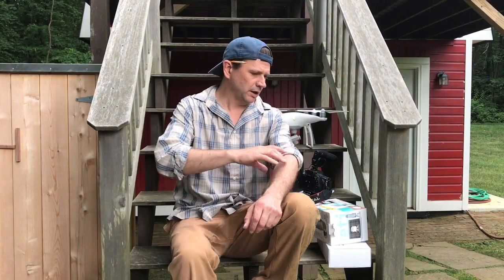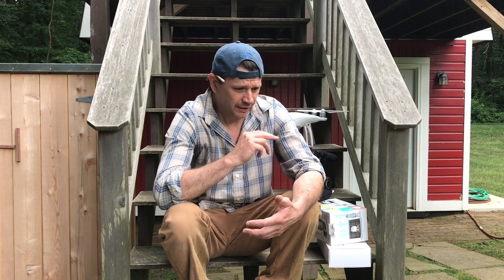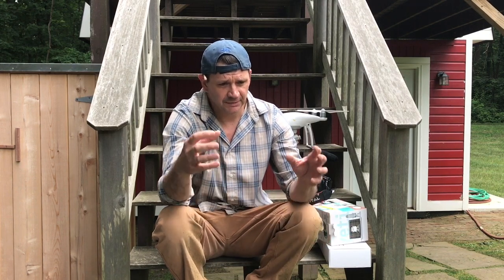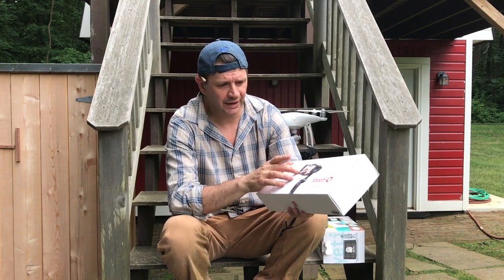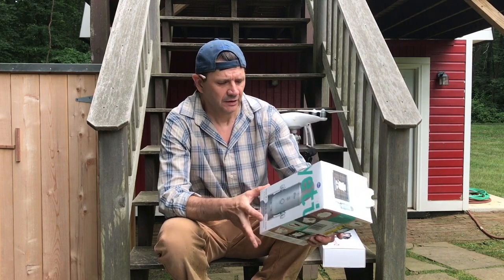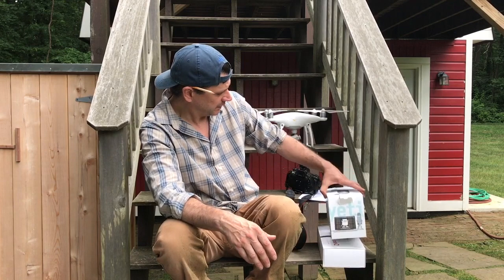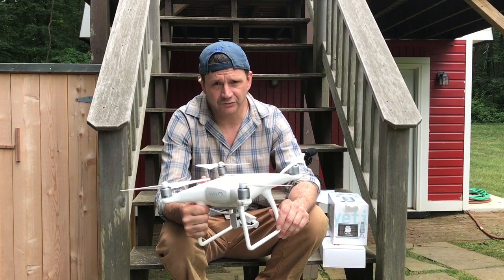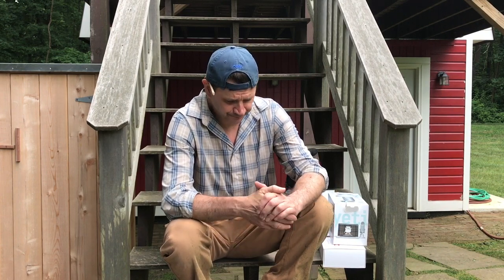Tech Talk - Vlog #12 - What I Use to Make Videos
Sorry about the audio, shooting with my phone... gets better about a minute in.